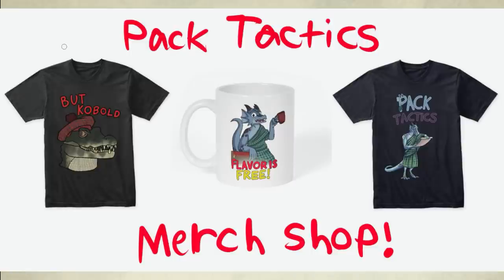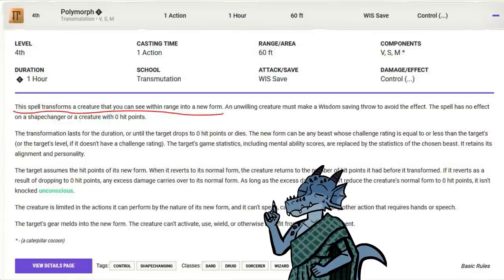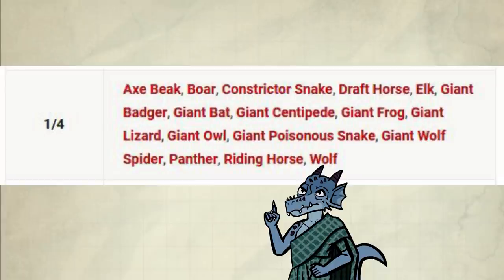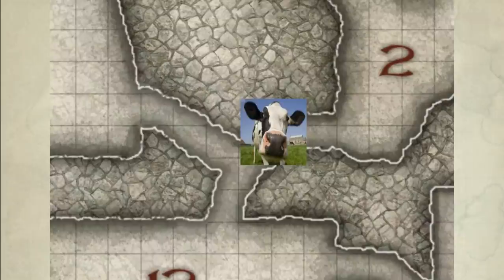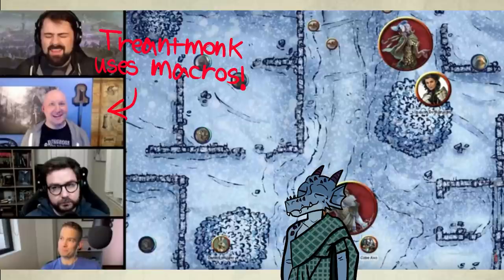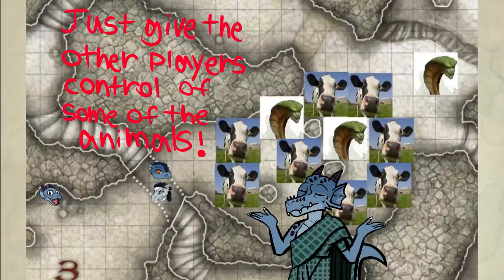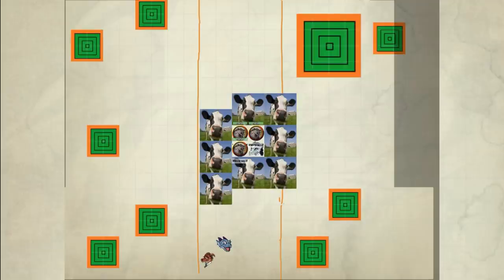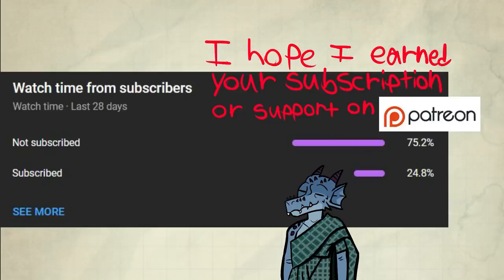How to use conjure animals fast! - D&D 5E Basic guide to Conjure animals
I wrote the script for this video right after Swift Quiver video actually. I know its super late but I was super busy. Sorry.